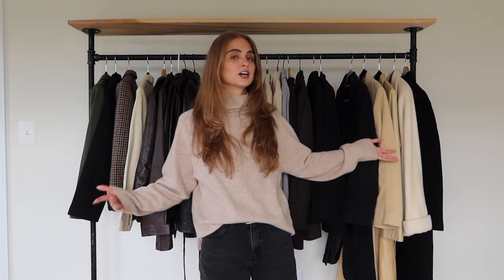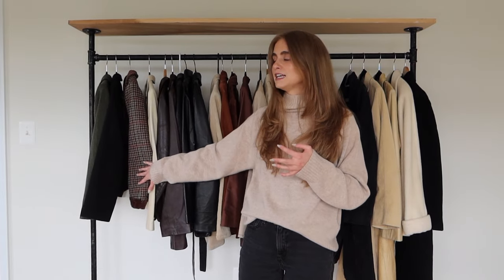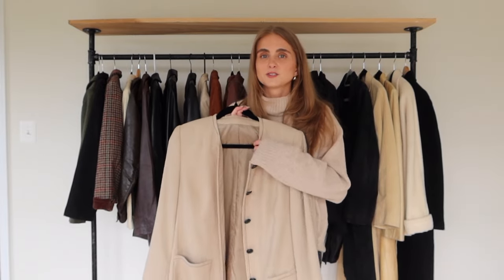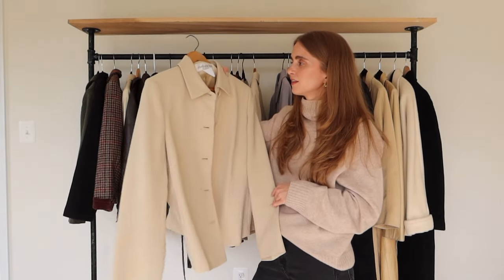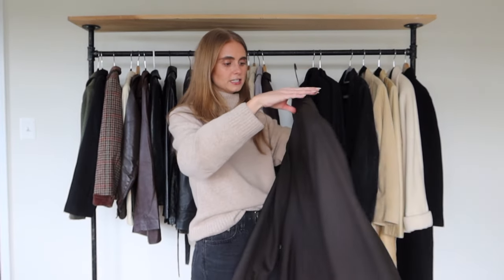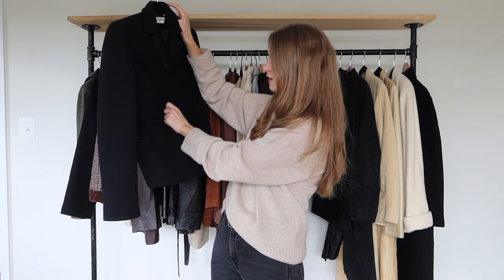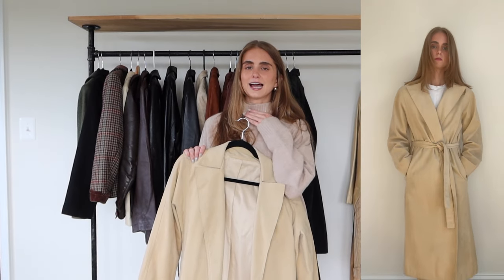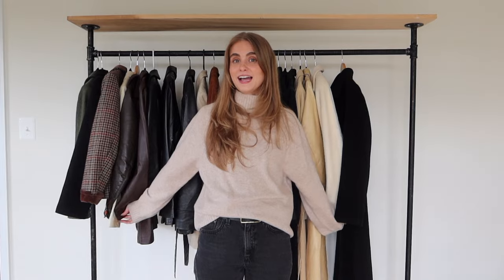my vintage outerwear collection | try-on haul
hi fam!

since jacket season is upon us i thought it would be fun to show my vintage outerwear collection with all of you! Outerwear is by far my favorite category to shop when vintage shopping or going thrifting! hope this gives you inspo to maybe go thrift for that perfect jacket or blazer for this fall and winter season!

stores mentioned